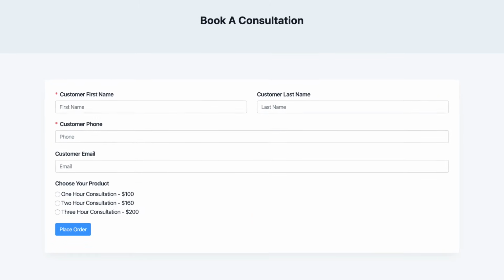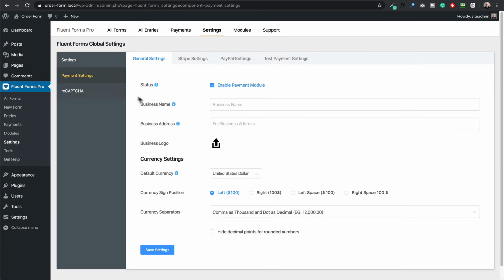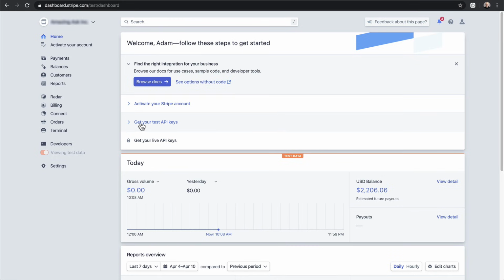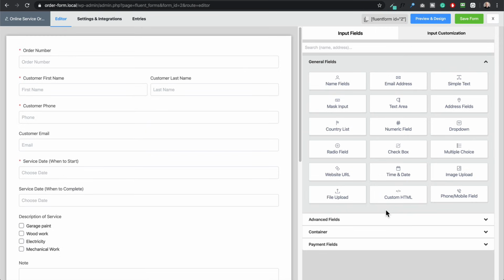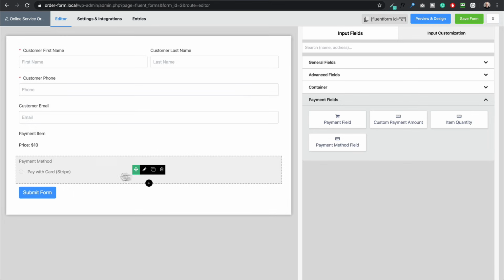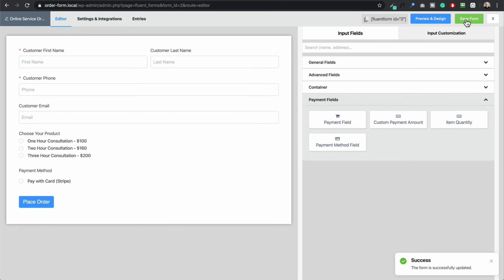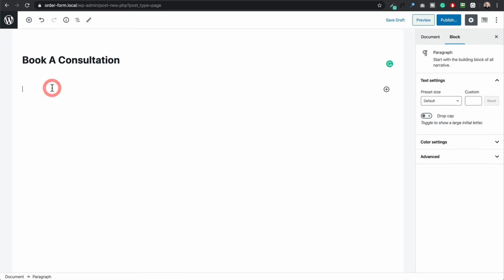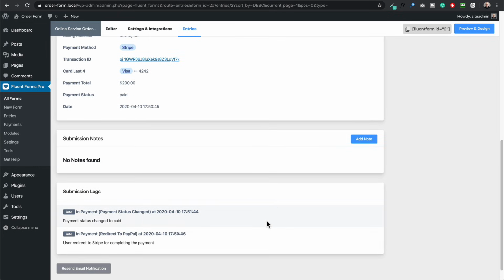How to Create An Online Order Payment Form In WordPress - Take Credit Cards & PayPal Payments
Want to take online payments without a full-blown ecommerce platform? In this WordPress tutorial, I will show you how to easily add payment forms to your website.